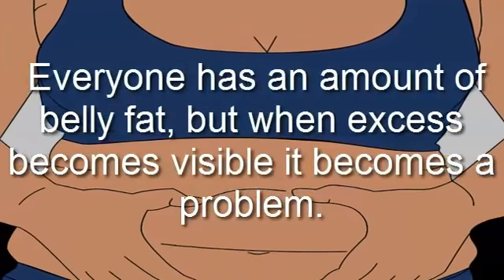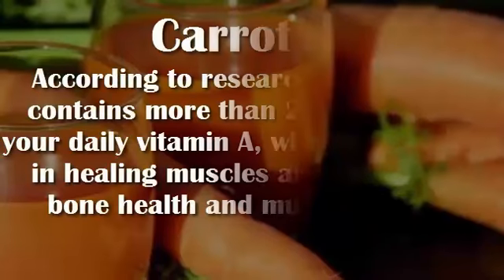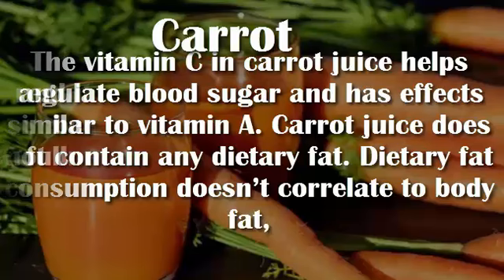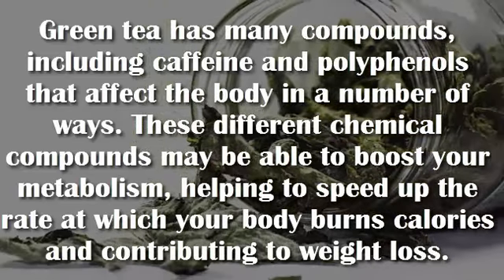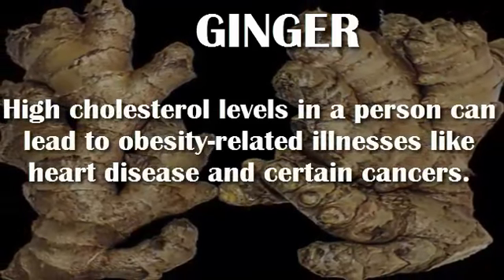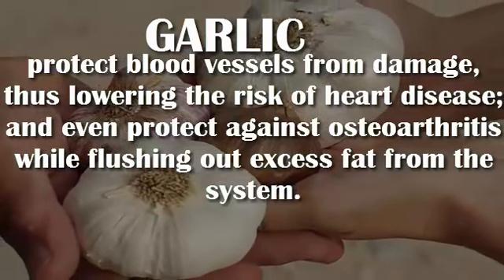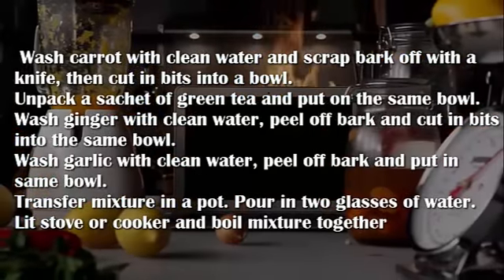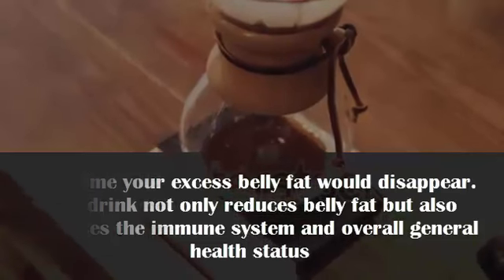How To lose belly fat In 6 days At Home Without Exercise|without exercise how to reduce belly fat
In today’s Video I would be introducing another natural recipe which would reduce excess belly fat.

Please note: This video clip is created as part of an educational assignment on the basis of my knowledge gained from books and internet and should be treated as such. Please do not treat it as a medical advice.

Film Footage courtesy of Pixabay.com, Used by Permission as a free use. Image(s) used under free license from pixabay.com.